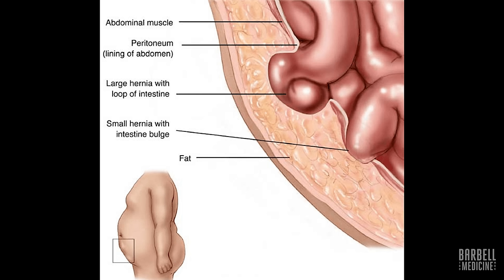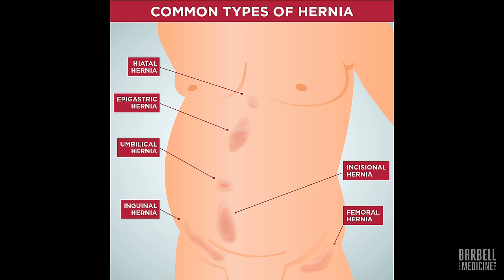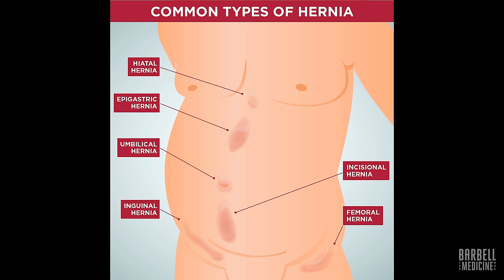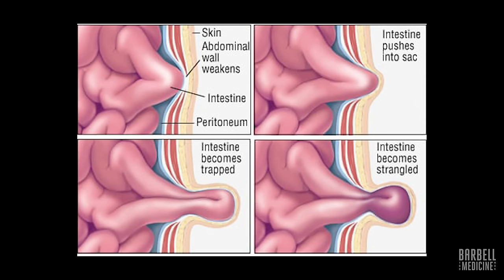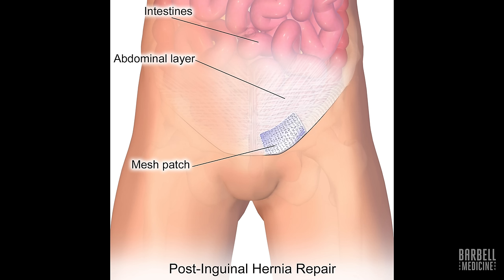Does Lifting Increase the Risk of Hernias?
Timestamps:
0:46 What is a hernia?
1:12 How are hernias named?
2:50 Who gets an inguinal hernia?
03:21 How do you know you have a hernia?
04:56 What causes a hernia?
06:29 Obesity and smoking's influence on inguinal hernias
07:50 Does lifting cause hernias?
11:35 How are hernias treated?
13:00 Lifting after hernia repair

References

It is highly unlikely that the development of an abdominal wall hernia can be attributable to a single strenuous event

For more of our stuff:

Podcasts: goo.gl/X4H4z8